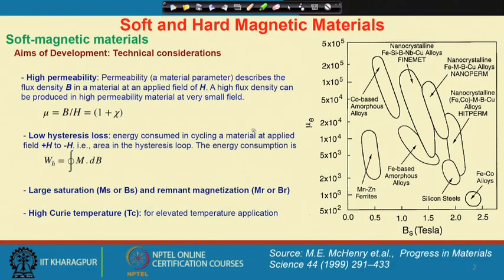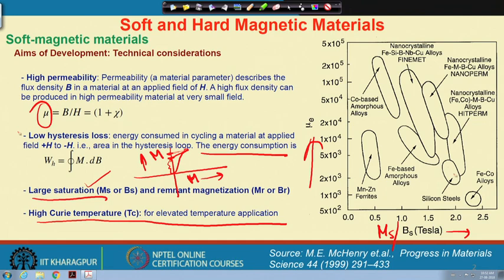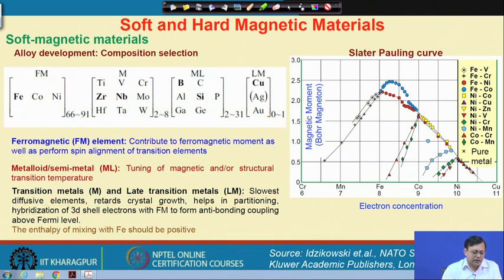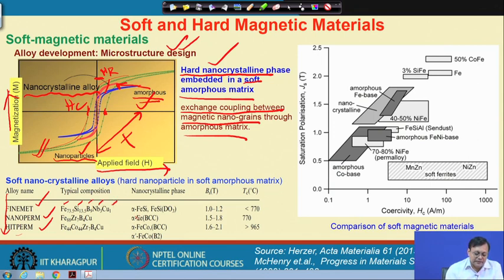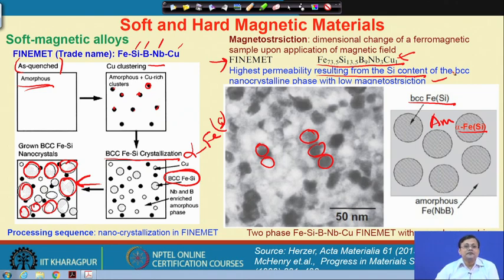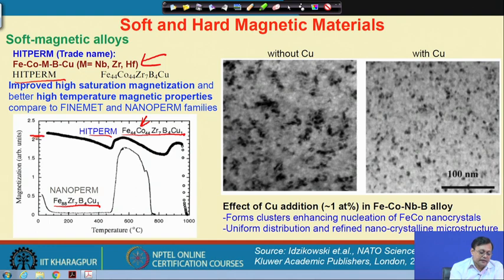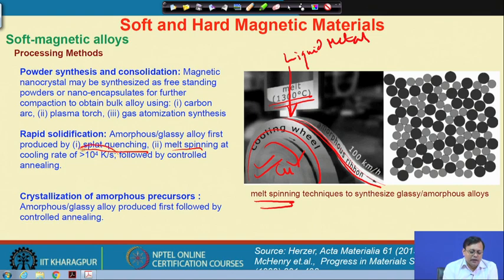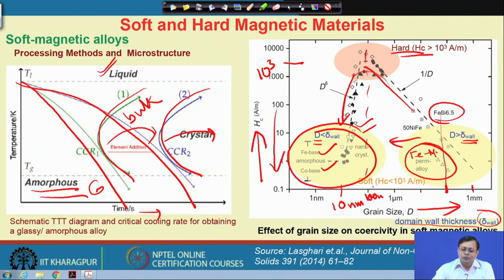Lecture 49 : Soft and Hard Magnetic Materials (Contd.)